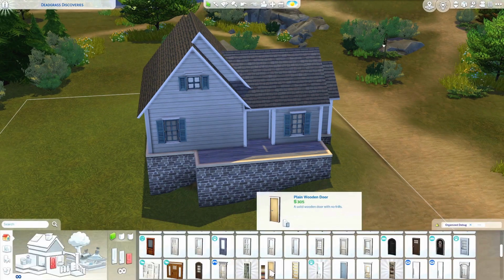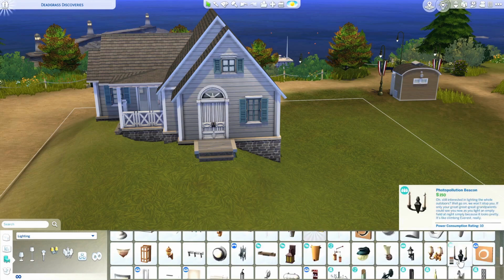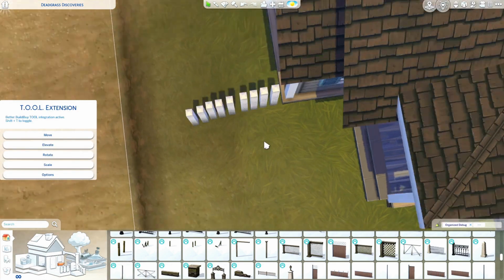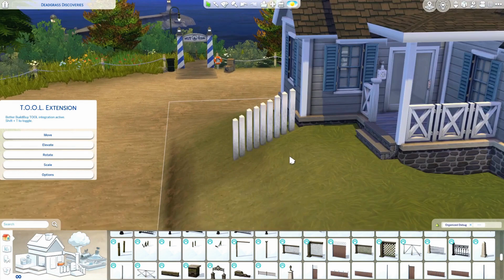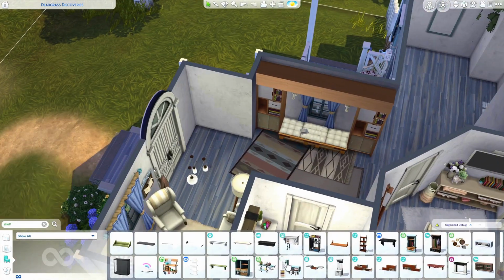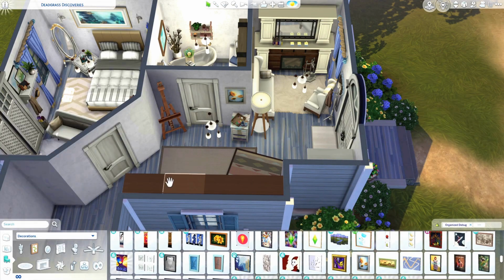🎨ARTIST'S HOUSE on the COAST⛵ | Sims 4 Speed Build | No CC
Hey simmers!💙 Today's Sims 4 speed build is on a 30x30 lot on the coast of Brindleton Bay and it's designed for a painter sim!

No CC but I do use the move objects cheat and the T.O.O.L. mod!🔨

LOCATION: Brindleton Bay🐾

LOT: 30x30 (Deadgrass Discoveries)

PRICE: §56,985💲

GALLERY LINK: coming soon!

PACKS:
Sims 4: Cats and Dogs🐾
Sims 4: City Living🌃
Sims 4: Get Together🍸
Sims 4: Island Living🌴
Sims 4: Seasons☔
Sims 4: Outdoor Retreat🌲
Sims 4: Spa Day🍹
Sims 4: Laundry Day👕
Sims 4: Tiny Living📐